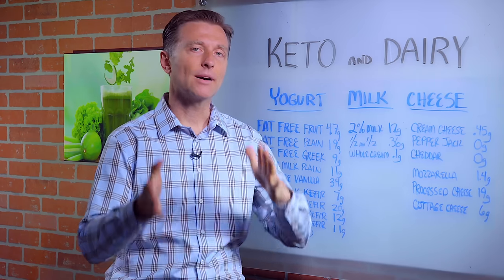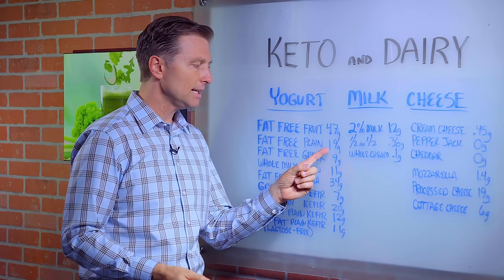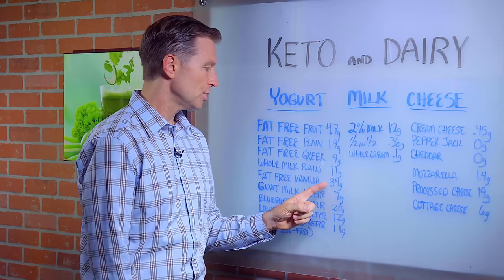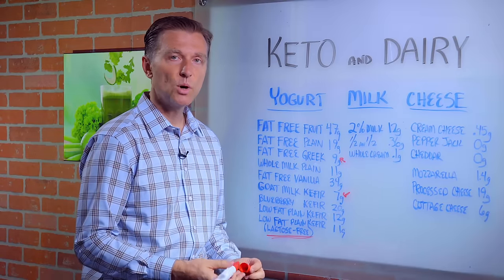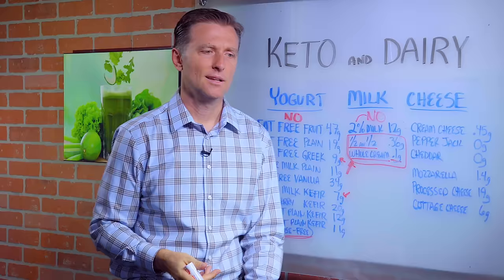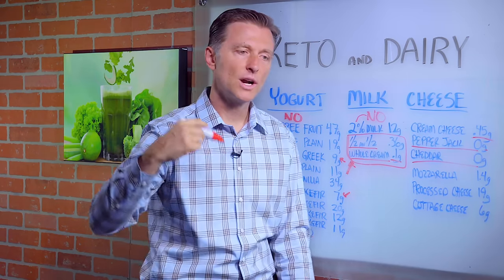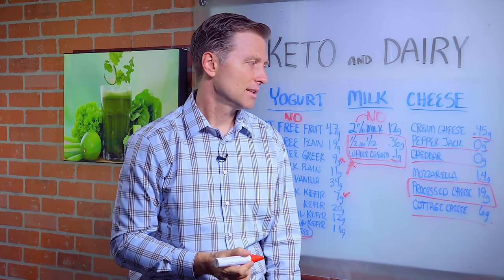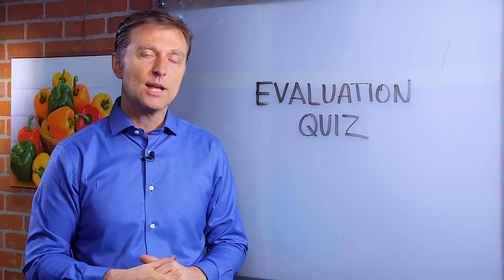Keto Diet Dairy (Milk, Yogurt & Cheese) Explained By Dr. Berg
Can you consume dairy on keto? Here’s what you need to know about the ketogenic diet and dairy.

Timestamps
0:00 The ketogenic diet and dairy
0:20 Yogurt on keto
2:20 Milk on keto
3:05 Cheese on keto

In this video, we’re going to talk about the ketogenic diet and dairy. I’m not going to talk specifically about lactose intolerance or milk allergies. I mainly want to cover if you should have dairy on a ketogenic diet or not.

Sugar in 8oz. (1 cup) of various kinds of yogurt:
 • Fat-free fruit — 47g
 • Fat-free plain — 19g
 • Fat-free Greek — 9g
 • Whole milk plain — 11g
 • Fat-free vanilla — 34g
 • Goat milk kefir — 7g
 • Blueberry kefir — 20g
 • Low-fat plain kefir — 12g
 • Low-fat plain kefir (lactose-free) — 11g

*Yogurt is not a good idea to consume on keto.

Sugar in 8oz. (1 cup) of various kinds of milk:
 • 2% milk — 12g
 • Half and half — .36g
 • Whole cream — .1g

*2% milk is not a good idea to consume on keto. Whole cream is the best to consume, but half and half is fine too. Try to get organic and grass-fed if possible.

Sugar in 8oz. (1 cup) of various kinds of cheese:
 • Pepper jack — 0g
 • Cheddar — 0g
 • Mozzarella — 1.4g
 • Processed cheese — 19g
 • Cottage cheese — 6g

*Processed cheese is not a good idea to consume on keto. You would also want to avoid consuming cottage cheese. However, cream cheese, pepper jack cheese, cheddar, and mozzarella are fine to consume on a ketogenic diet. Try to get organic and grass-fed if possible.

I hope this helps you better understand the ketogenic diet and dairy.